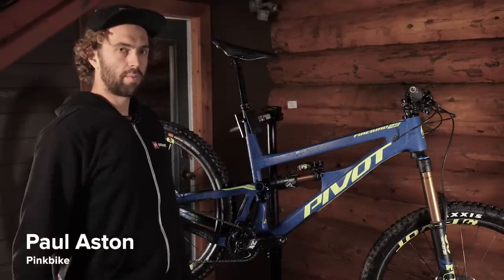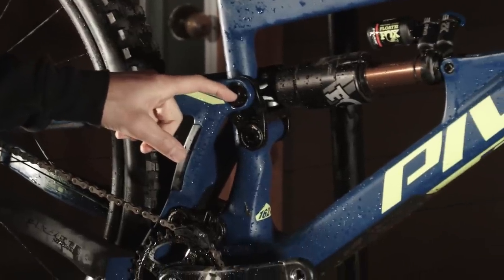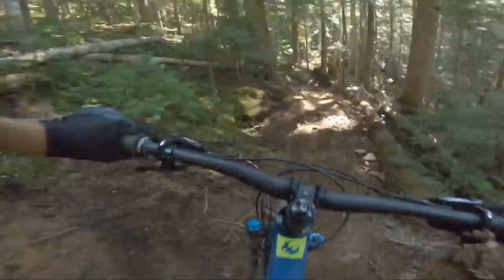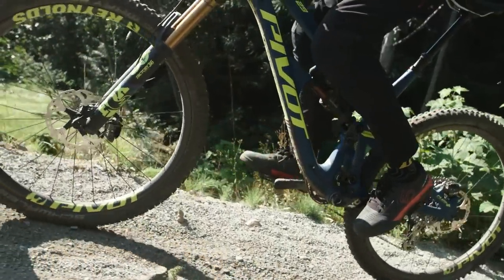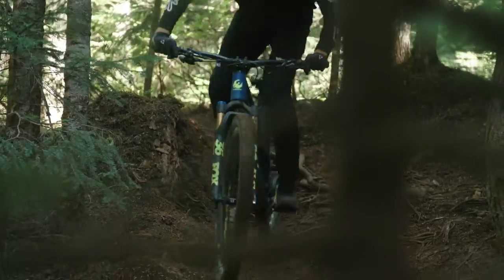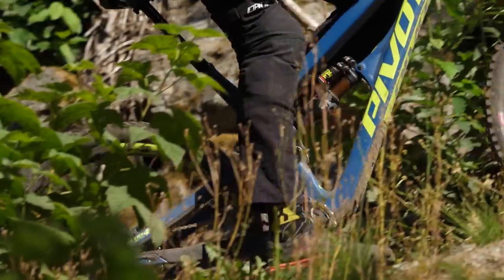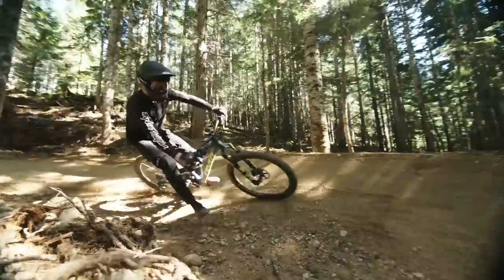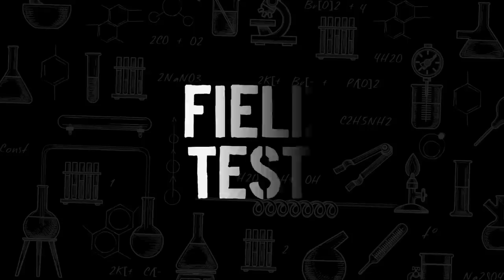Pivot Firebird 29 Review | 2019 Pinkbike Field Test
The Firebird 29" was designed with enduro racing and bike park laps in mind, with 170 mm of travel up front and 165 mm at the rear.

Similar geometry is available in a 27.5" Firebird if big wheels aren't for you. Our bike is the Pro X01 build with the optional Reynolds carbon wheel upgrade, which would set you back a whopping $9,199 USD.

Let us know what you thought of the Pivot Firebird 29 in the comments below 👇

More Pinkbike videos:
Giant Trance Field Test Review

Filmed by Chris Ricci, Ryys Syryczyński, & Peter Wojnar
Edited by Chris Ricci
Photography by Trevor Lyden
Produced by Brian Park & Mike Kazimer